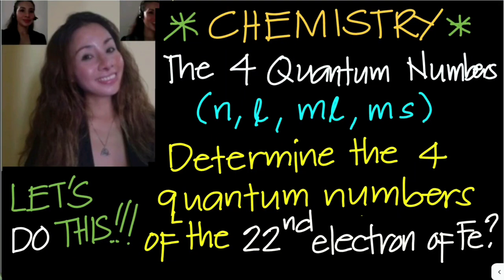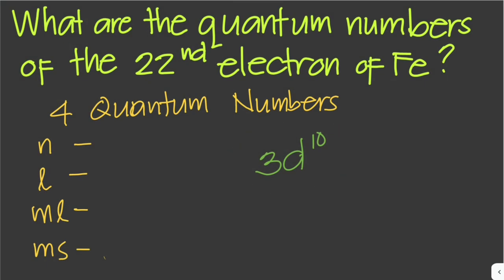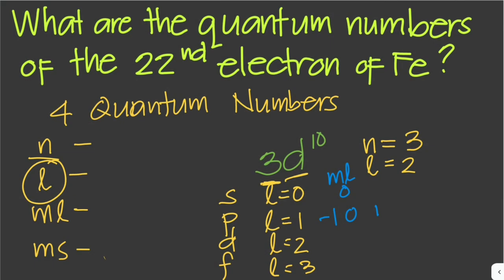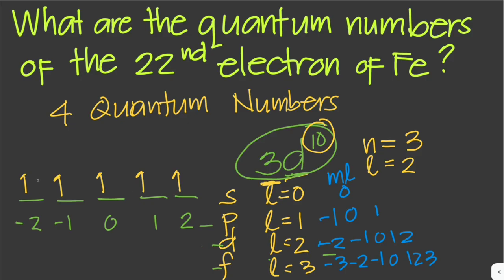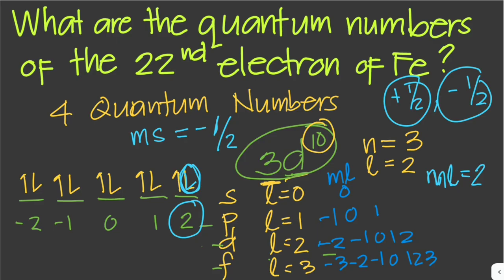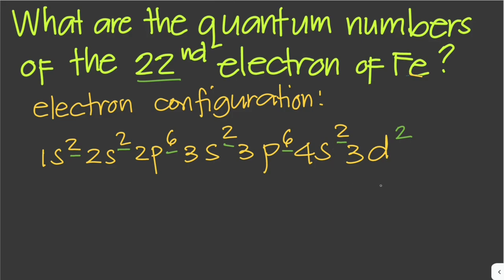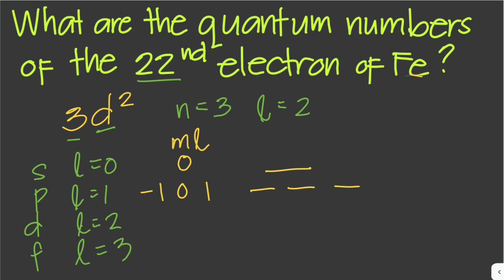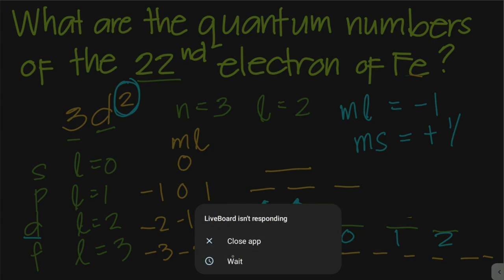CHEMISTRY: HOW TO DETERMINE THE 4 QUANTUM NUMBERS by Jane Maciejewski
Learn how to determine the 4 quantum numbers (n, l, ms, ml) of the electrons of an element

Principal quantum number (n): Describes the electron's energy level or electron shell
Angular momentum quantum number (l): Describes the subshell (shape) and the orbital angular momentum's magnitude
Magnetic quantum number (ml): Describes the orientation of the orbital that the electron is in
Electron spin quantum number (ms): Describes the angular momentum of a given particle; the value could be +1/2 or -1/2